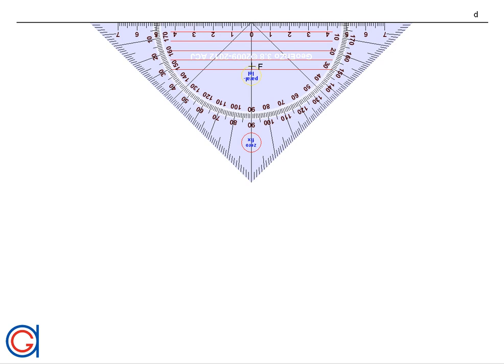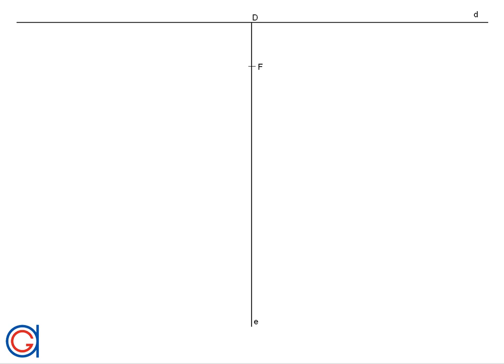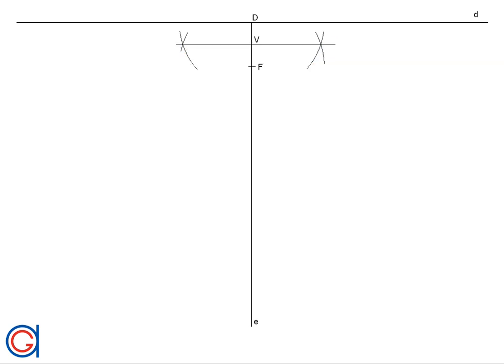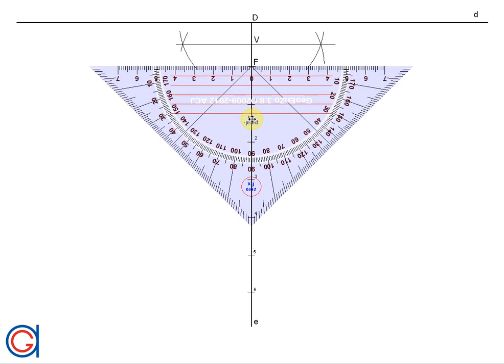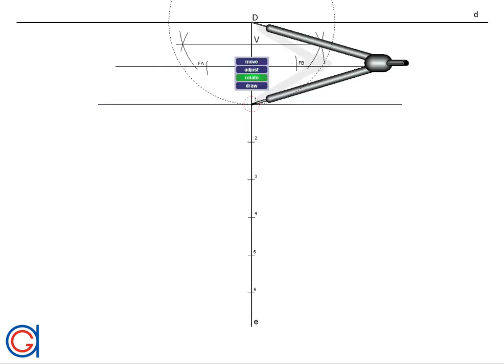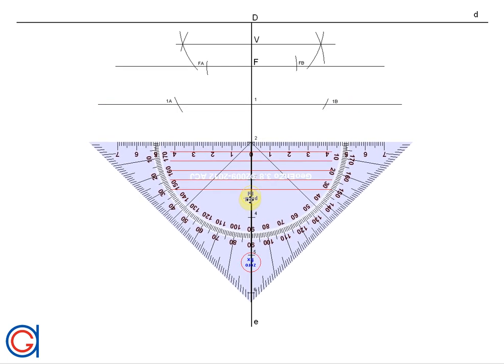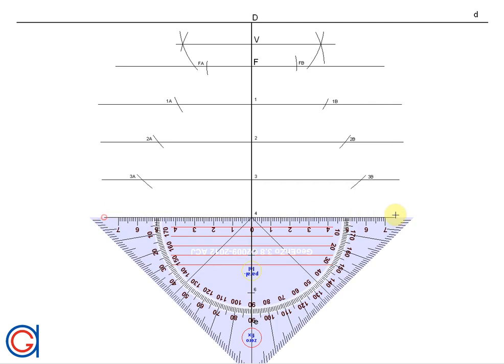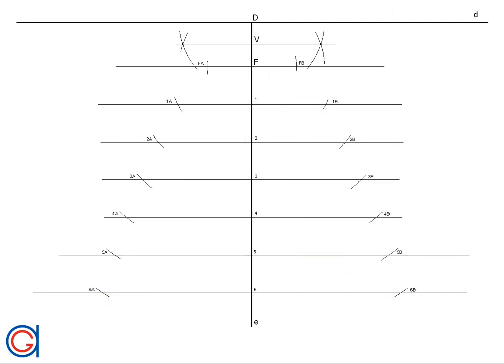How to draw a parabola given its focus and its directrix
How to construct a parabola given  by directrix focus method using a compass and a set square.